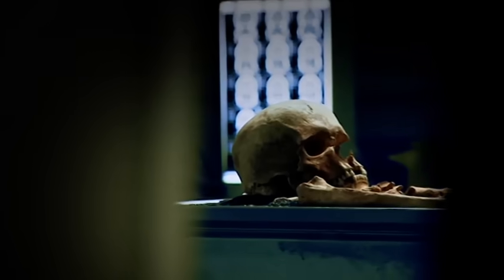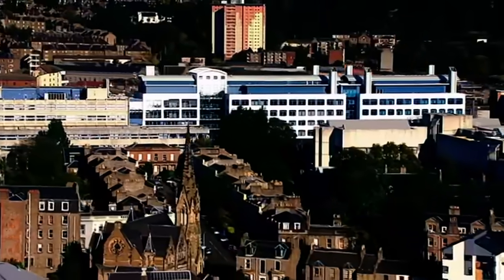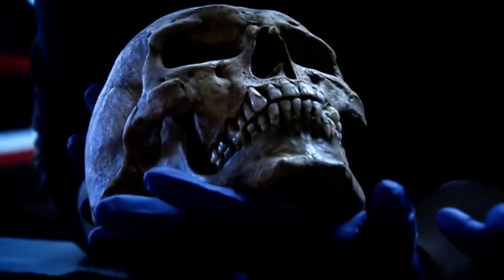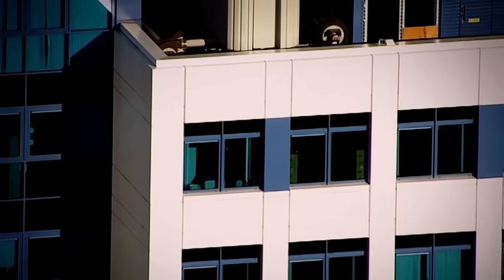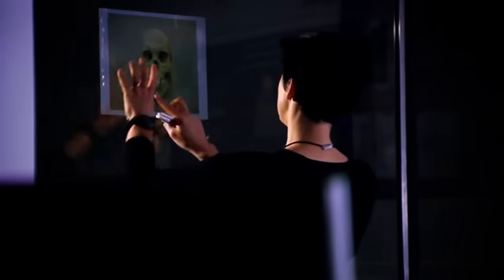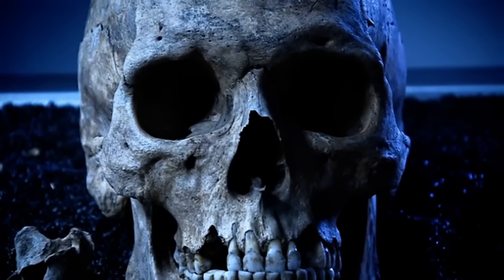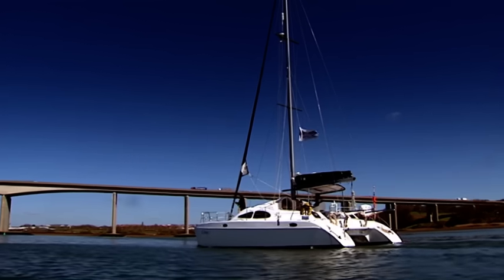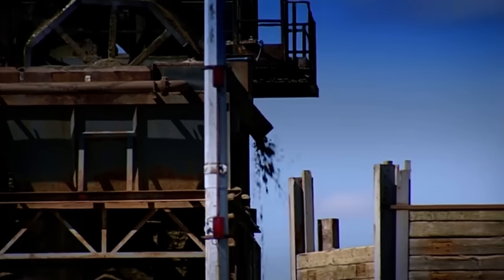True Crime: Unsolved Cold Cases | Full Episode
An apparently African skeleton, unearthed near a medieval English monastery, pushes the team to its limits. Bone analysis offers clues about the where the mysterious skeleton might actually have come from and facial reconstruction painstakingly reveals his face, which has not been seen in centuries. The historical trail points to new evidence about British ancestry and provides insight into how he tragically died.

"History Cold Case" is a gripping television show that explores the mysteries of ancient and historical human remains. Presented by Professor Sue Black and her team of forensic experts, the show examines cold cases from the past, using modern forensic techniques to uncover the truth about the lives and deaths of the individuals involved.

Each episode of "History Cold Case" focuses on a different set of human remains, ranging from those found in ancient burial sites to those discovered in recent historical periods. Through in-depth forensic analysis, the show's expert team are able to determine key information about the person's age, sex, and cause of death, as well as gaining insights into the social and historical context in which they lived.

"History Cold Case" offers a unique and compelling way to explore history, offering viewers a glimpse into the lives of individuals who may have been forgotten by time. The show is both informative and entertaining, providing a fascinating insight into the techniques and technologies used in modern forensic science. Whether you're a history buff or simply curious about the mysteries of the past, "History Cold Case" is a must-see show.